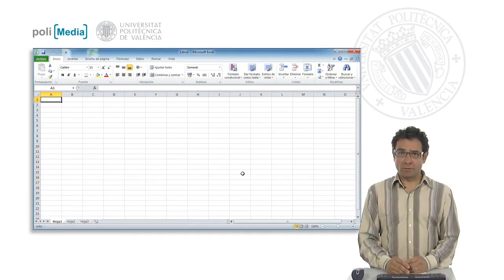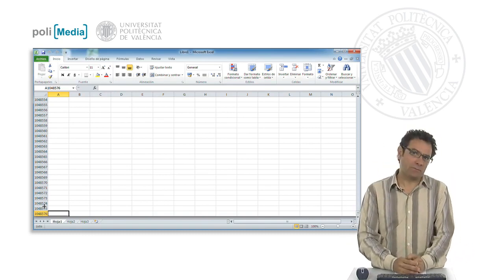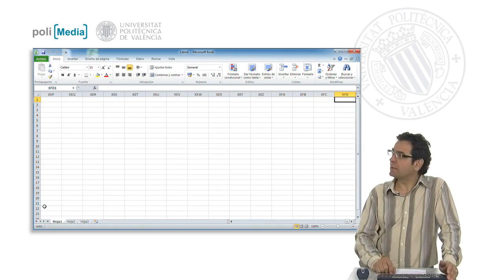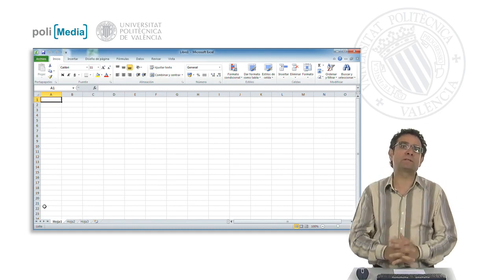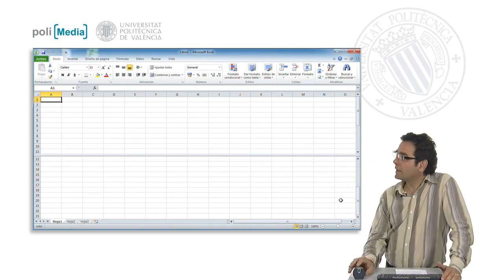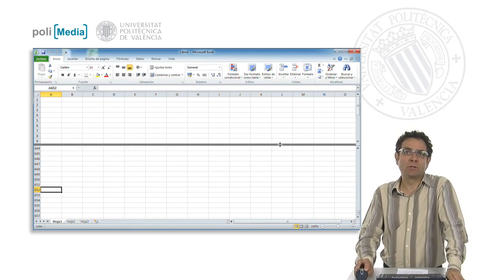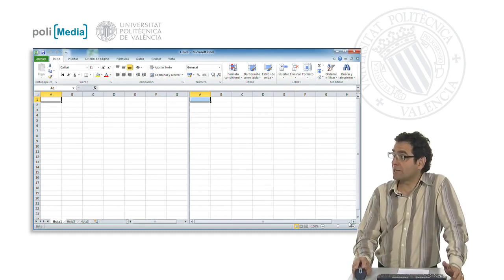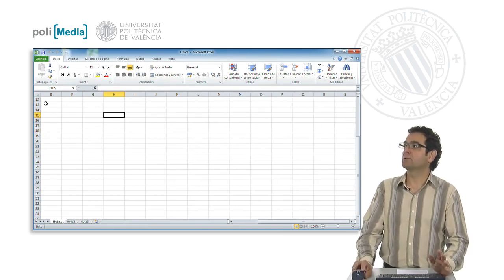Scrolling modes within the sheet | 8/170 | UPV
Título: Scrolling modes within the sheet